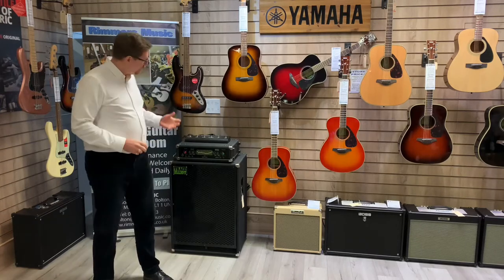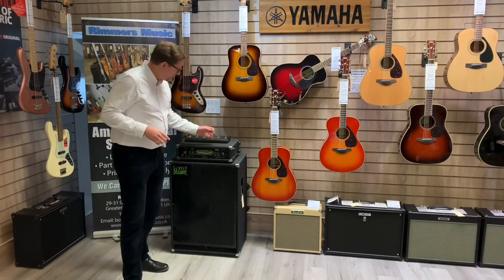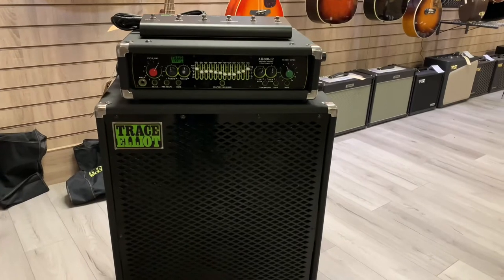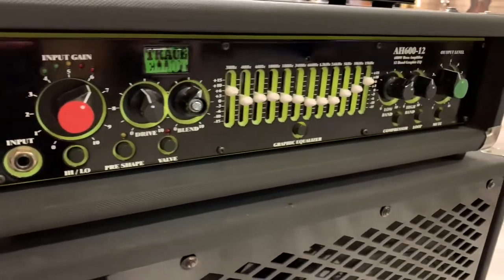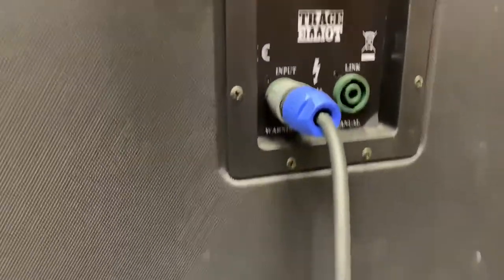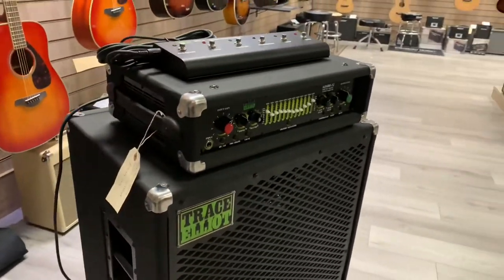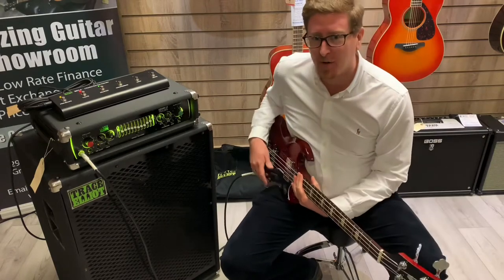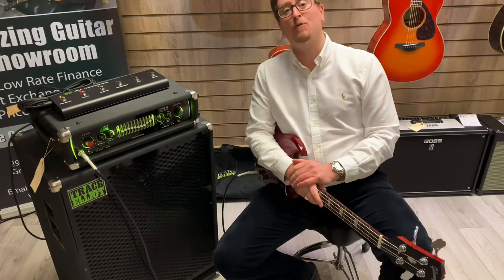Trace Elliot AH600-12 Head & 1015H Cabinet Stack | Used | Bolton Store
Here we have James at Rimmers Music giving you a demonstration of a fantastic Trace Elliot AH600-12 Head & 1015H Cabinet | Used | At our store in Bolton.

This is a fantastic head & cab outfit that has been taken in used and is listed on our website and on our Ebay page. Please find below a link to this amp on our website.

If you are looking for a fantastic bass head and cab set-up look no further the Trace Elliot AH600-12 Head & 1015H Cabinet will be right up your street.